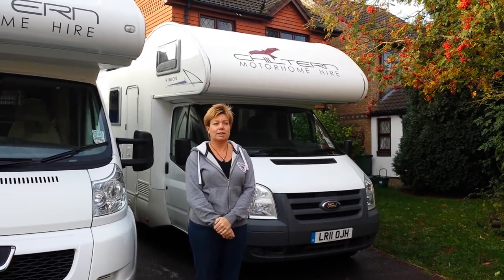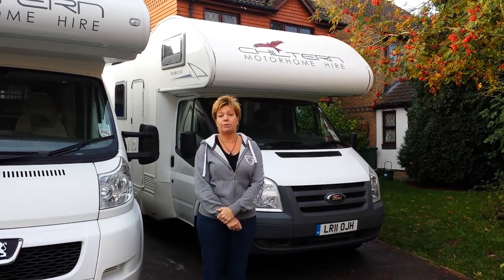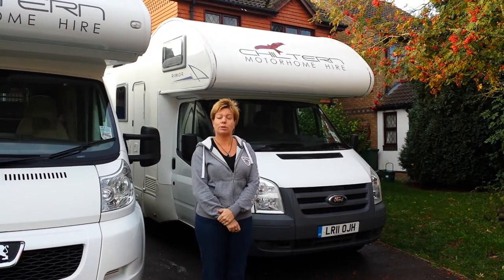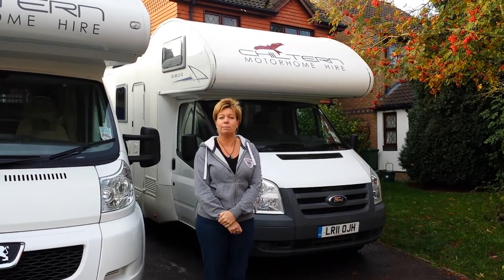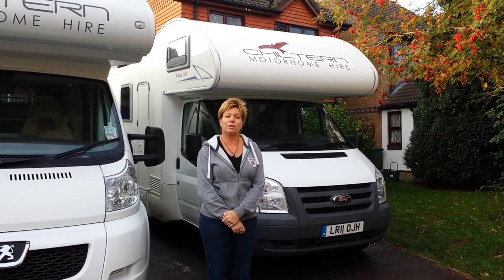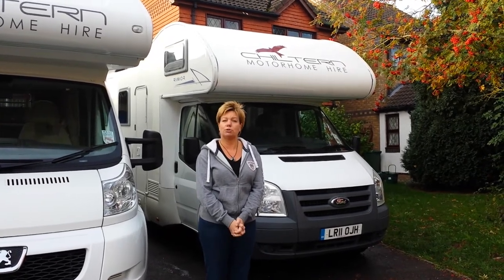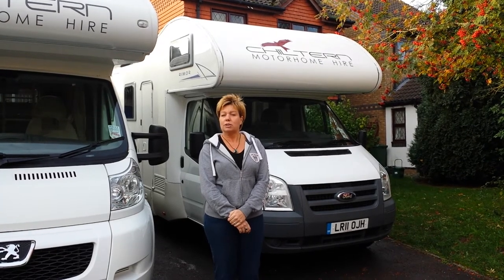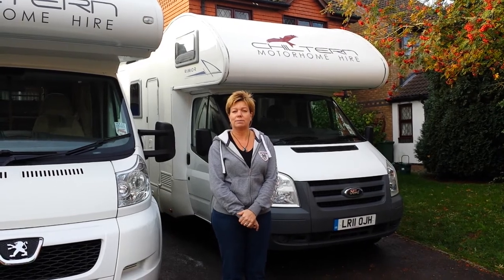Introducing the Ford Rimor Katamarano 4-6 Berth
The Katamarano is the perfect choice for larger families or those who prefer more space.  It is also ideal for groups of friends that prefer not to share beds!

A fabulous 4- 6-berth layout that features  2 double beds, 2 fixed end bunk beds with a double dinette table which makes a great family eating area.

The interior is fully equipped with bathroom/shower room, 2 burner gas hob, microwave oven, fridge freezer, crockery, cutlery, cooking utensils, wall mounted 15" flat screen TV, and plenty of storage space.  For winter touring there is a really effective combi blown air heating system.

The beauty of this motorhome is its ability to sleep 6 people in comfort and still deliver up to 30 miles to the gallon. It makes the perfect budget motorhome hire and is a real bargain.

It is also just over 6 metres long and on an easy to manoeuvre Ford Transit 2.2 TDi chassis.  There are also six certified seats with seat belts for travelling.